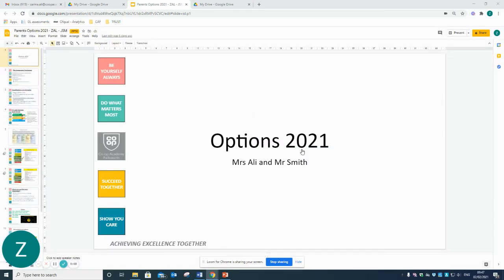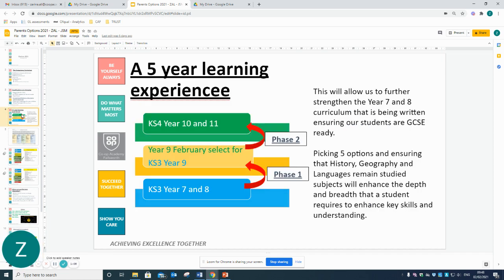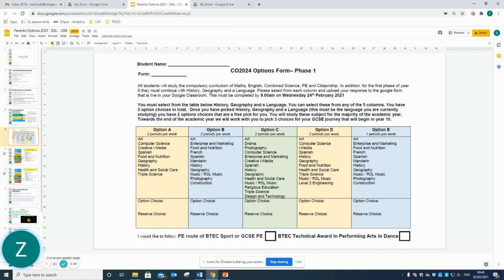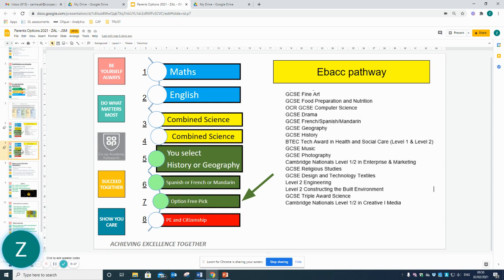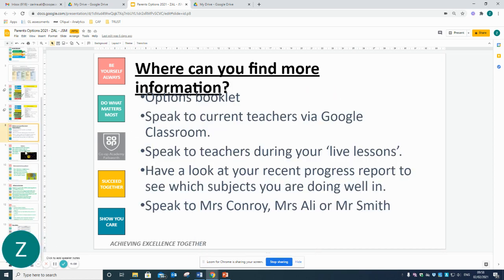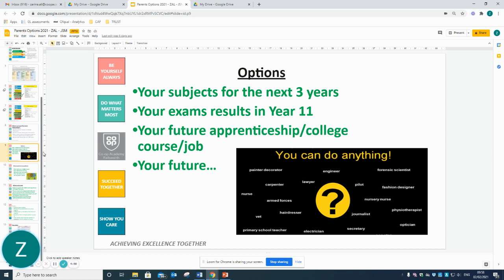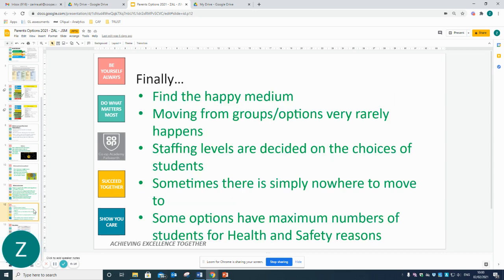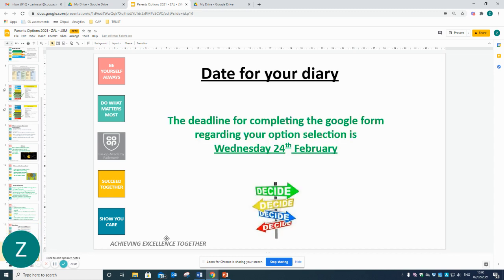Year 8 Options 2021